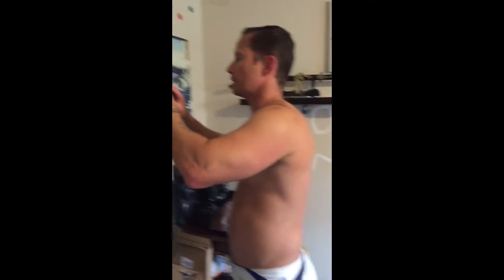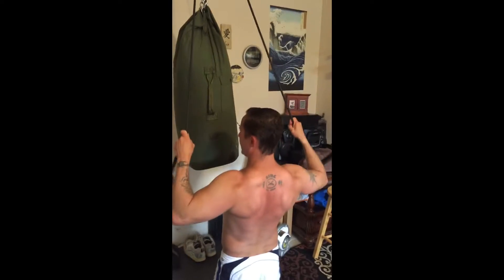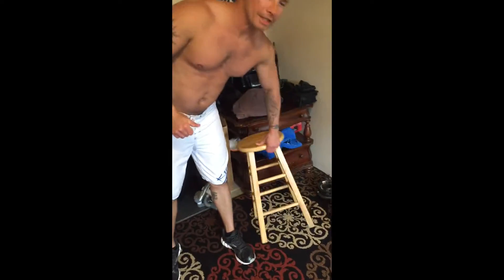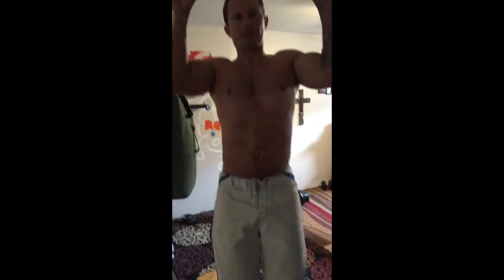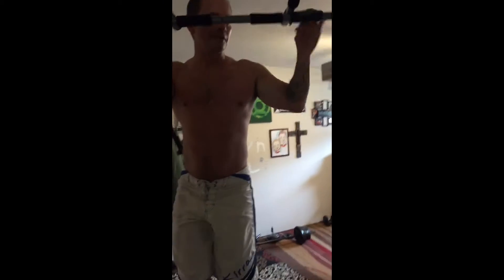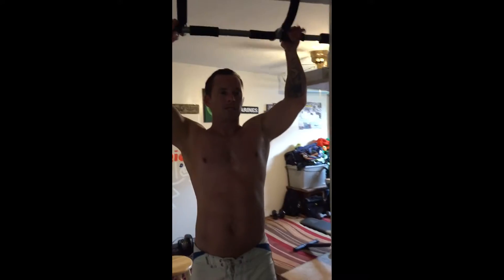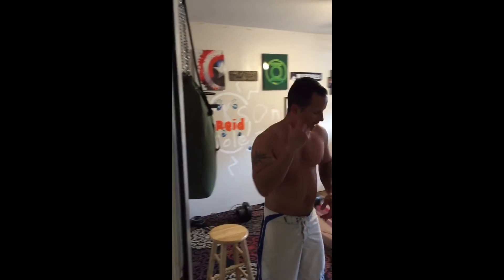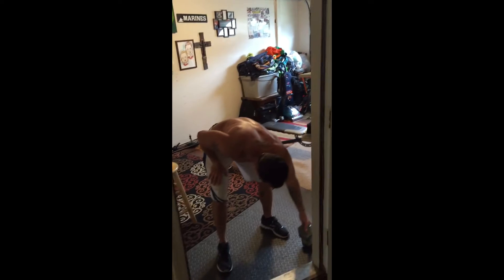Weightlifting with Arthritis: Pull Ups by Kevin Miller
Video for people who want  to learn to do pull ups and for people looking to make pull ups more challenging.